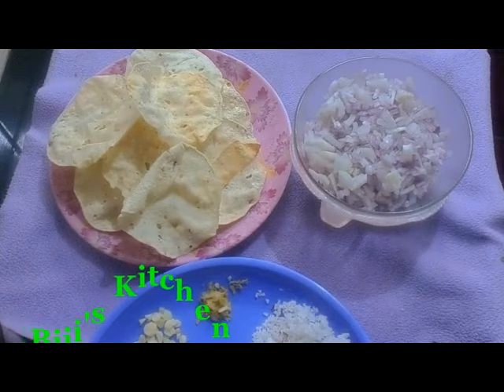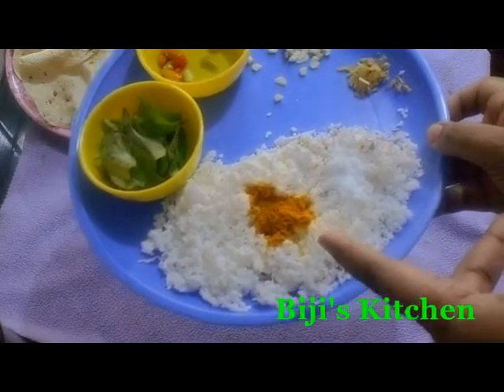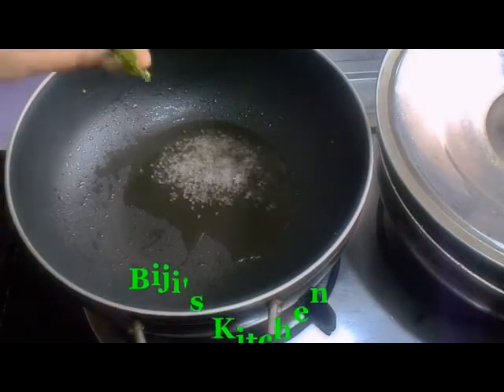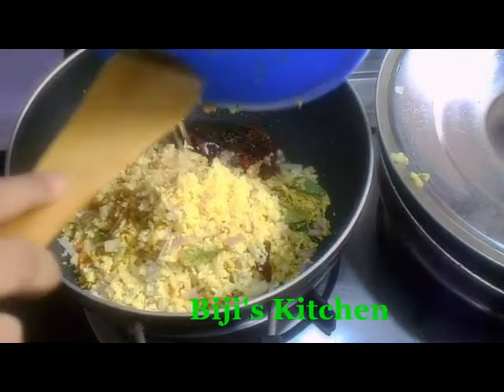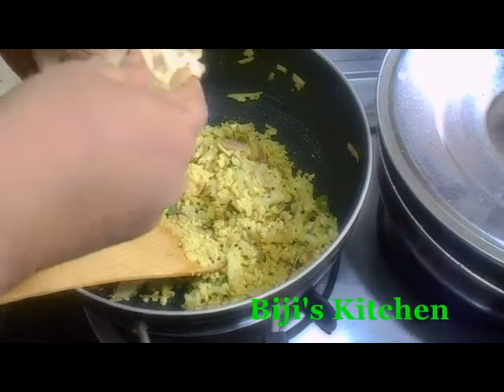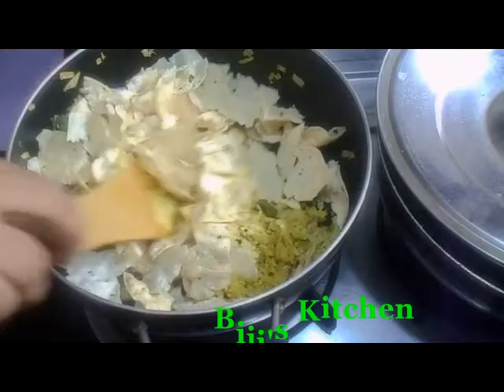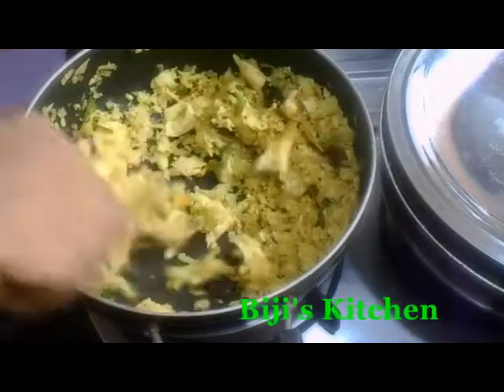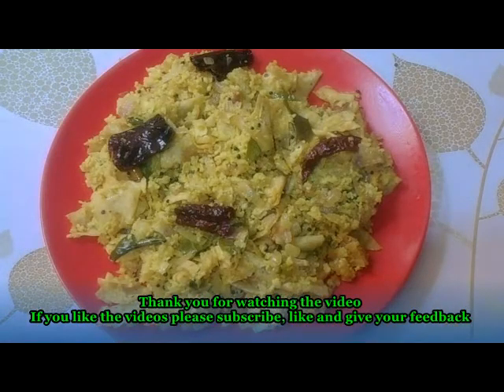Pappadam Thoran / പപ്പടം തോരൻ / No - 216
Tasty South Indian Dish,
Kerala Vegetarian recipe,
Easy and Tasty Pappadam Thoran,
Kerala Authentic recipe,
How to make Pappadam Thoran,
Pappadam Thoran Recipe Kerala Style,
Special Pappadam Thoran,

Ingredients
Papad – 10-12
Grated coconut – ½
Onion – 2